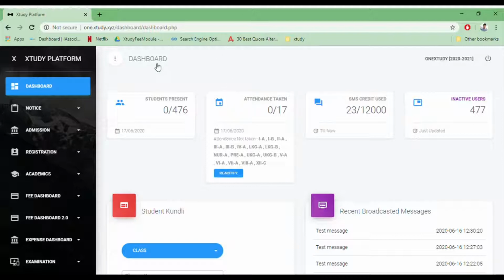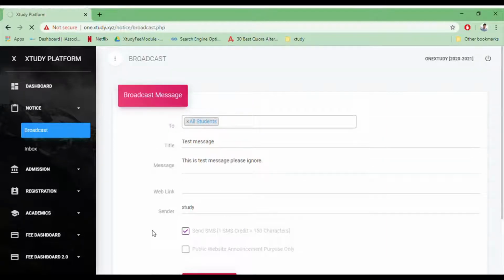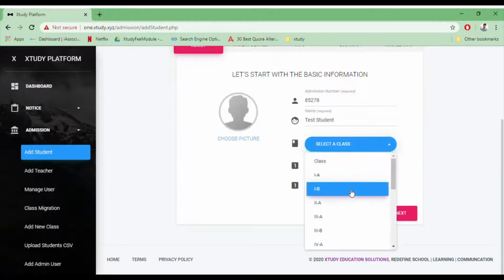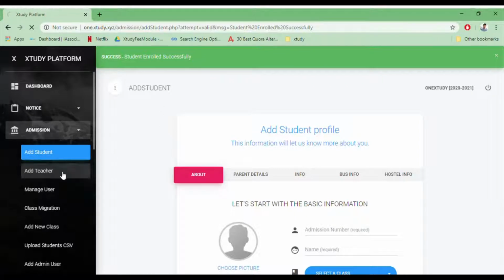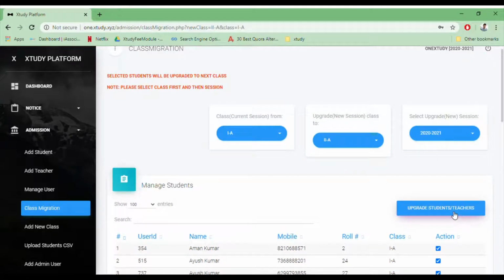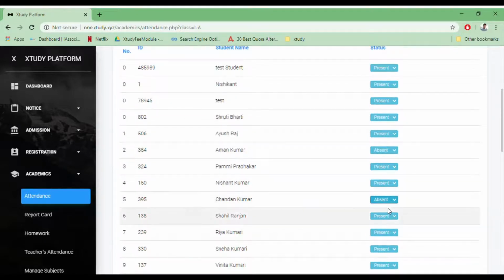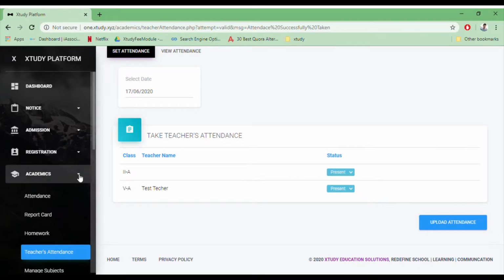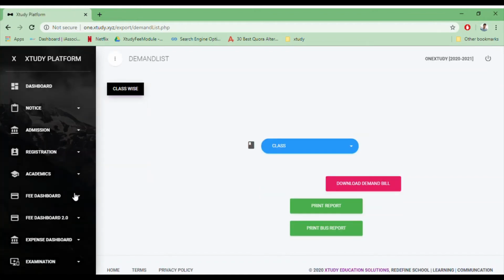Xtudy- Admin Console Tutorial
Redefine schools with more than 50 modules to manage the school.